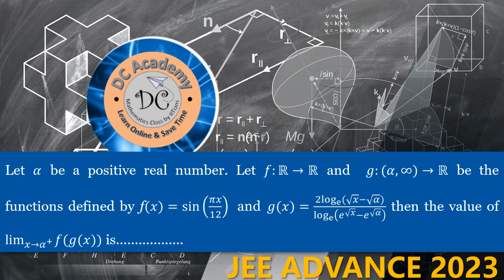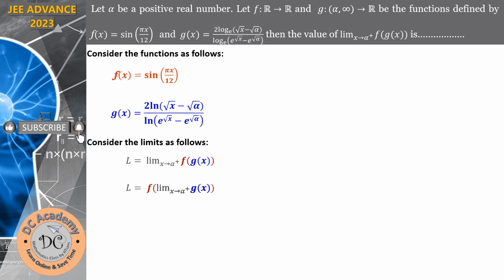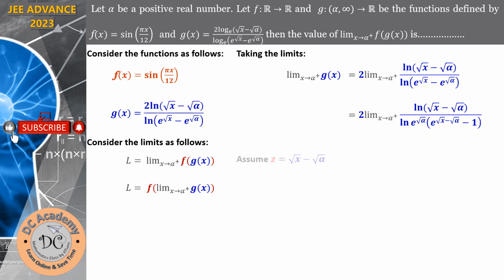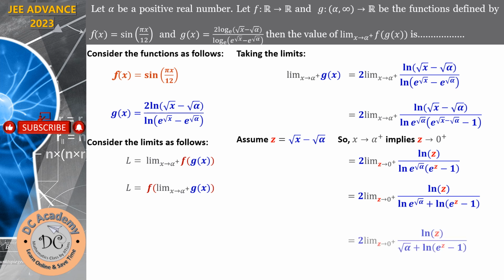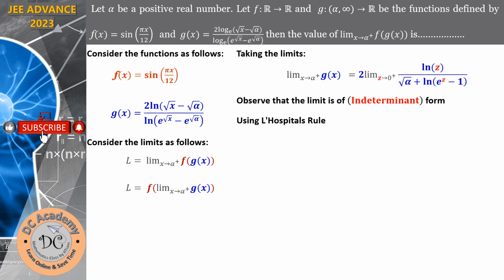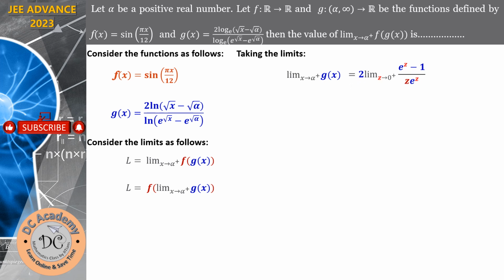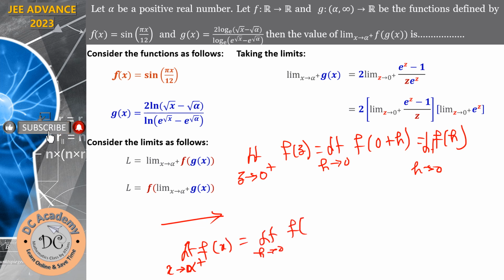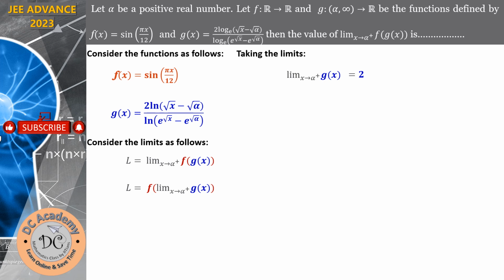f(𝑥)=sin⁡(𝜋𝑥/12) , 𝑔(𝑥)= 2log_e⁡(√𝑥−√𝛼))/(ln⁡(𝑒^√𝑥−𝑒^√𝛼 ) ) then lim_(𝑥→𝛼^+ ) 𝑓(𝑔(𝑥)) is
Let 𝛼 be a positive real number. Let 𝑓:ℝ→ℝ and 𝑔:(𝛼,∞)→ℝ be the functions defined by f(𝑥)=sin⁡(𝜋𝑥/12) and 𝑔(𝑥)=(2log_e⁡(√𝑥−√𝛼))/(log_e⁡(𝑒^√𝑥−𝑒^√𝛼 ) ) then the value of lim_(𝑥→𝛼^+ ) 𝑓(𝑔(𝑥)) is…